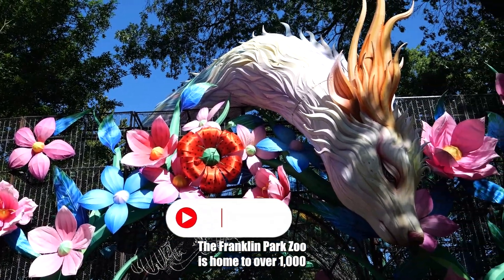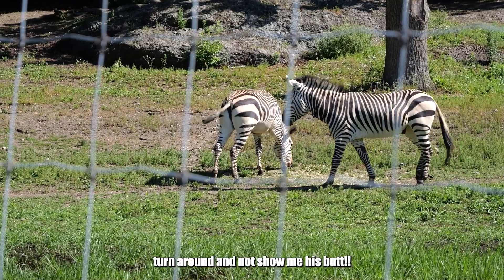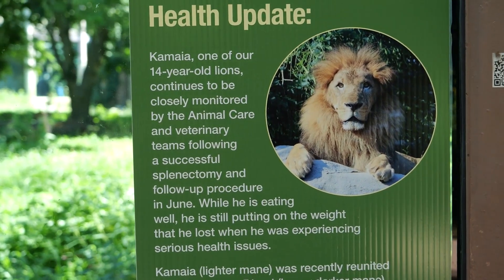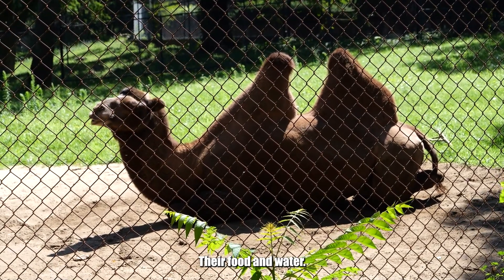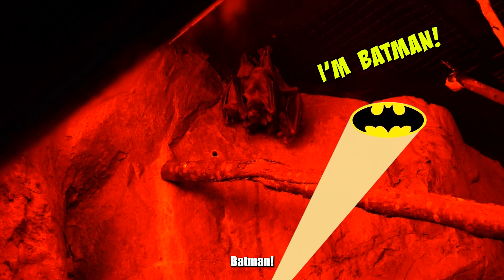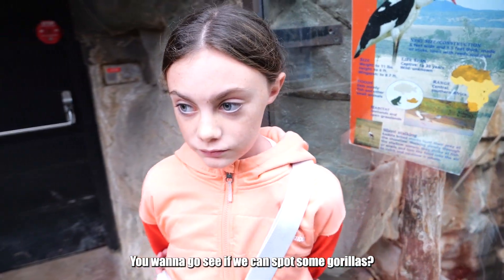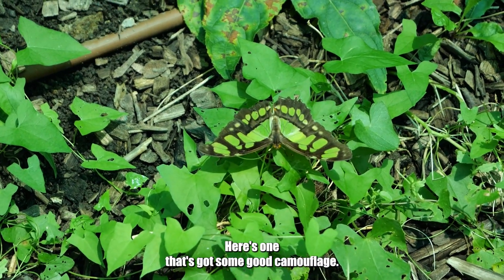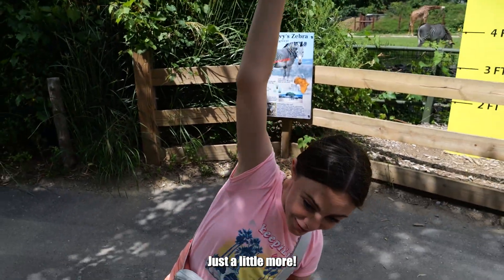Franklin Park Zoo Virtual Tour Adventure in Boston! What amazing animals did we see???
Maddy and I take a tour of the Franklin Park Zoo in Boston! Come see all the animals we got to visit!

Caitlin and Tiotoe's YouTube page: @caitlinandtiptoe

Franklin Park Zo YouTube Page: @znevideos

The Muppets, Animal, and Kermit the Frog are property of Disney